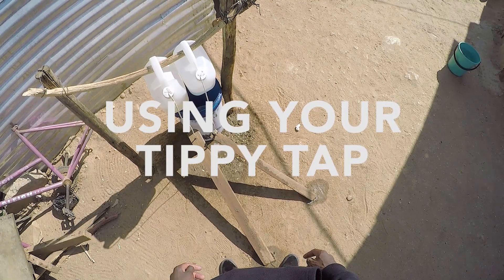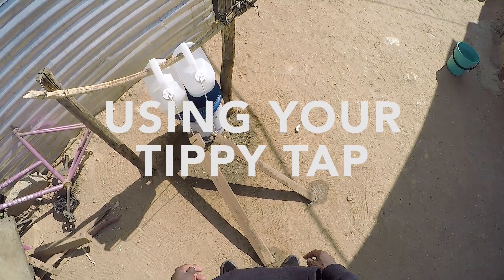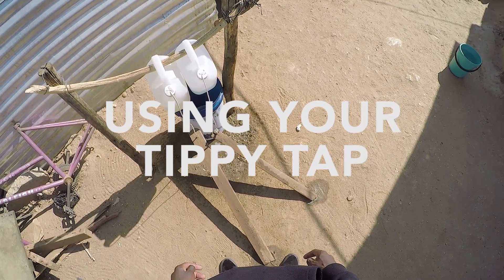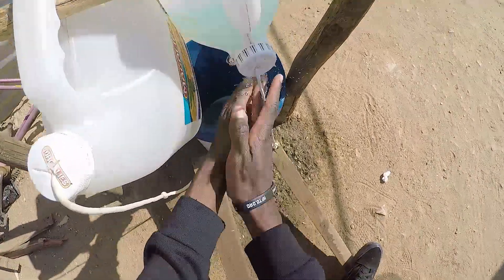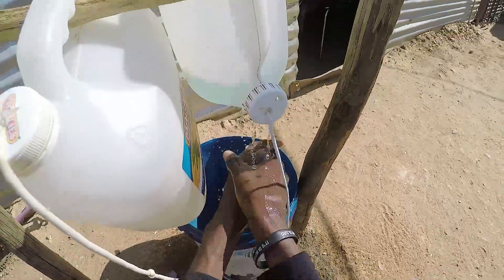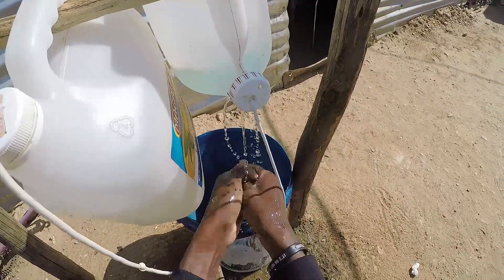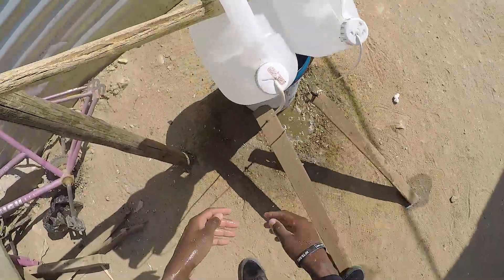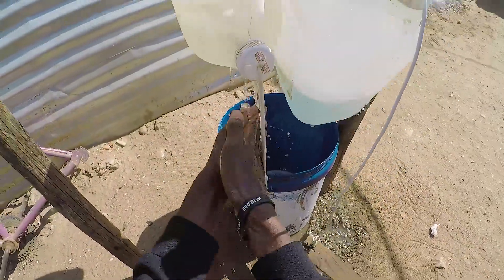Jumper Nam & United Youth Charity Association_Using your tippy tap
We collaborated with United Youth Charity Association to bring you awareness videos on how to keep safe during COVID-19. In this instructional video, we show you how to use the tippy tap.